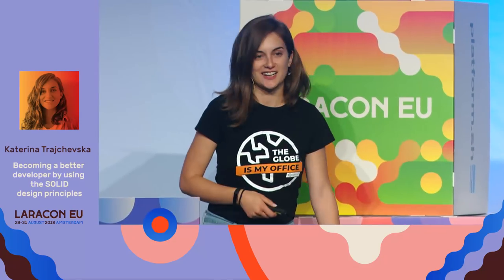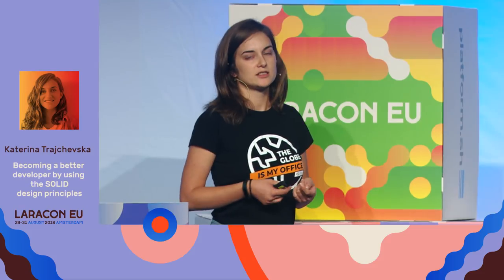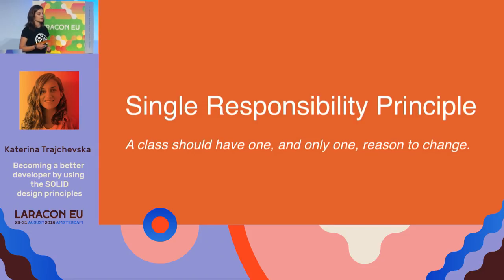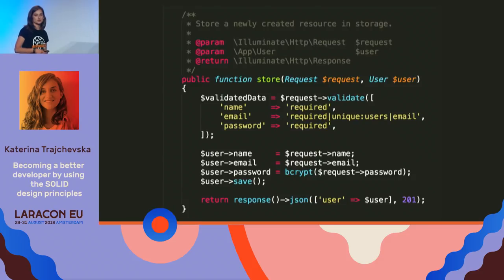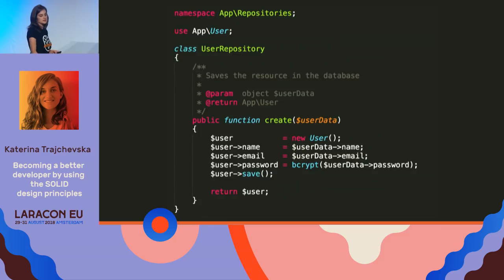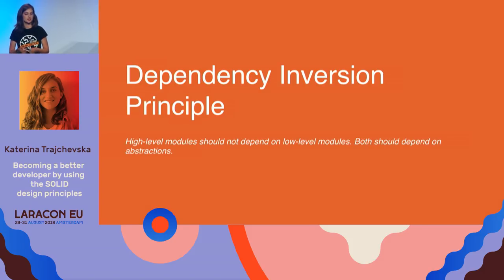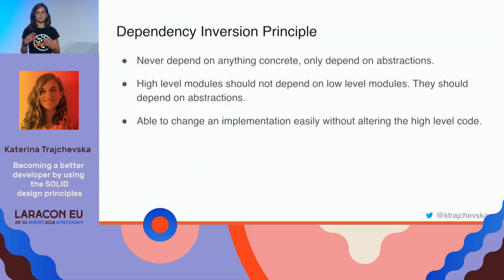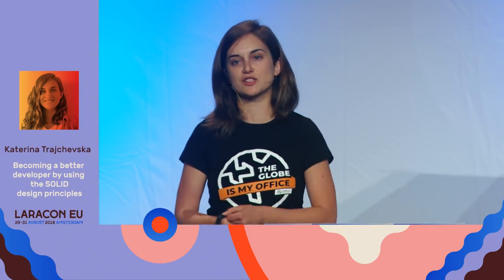Becoming a better developer by using the SOLID design principles by Katerina Trajchevska